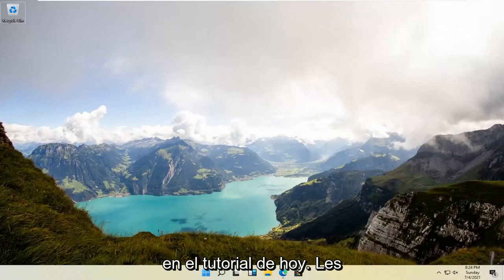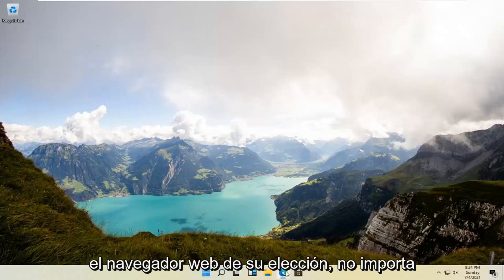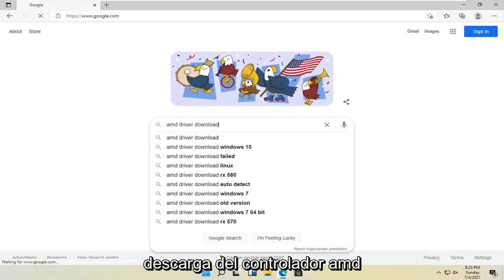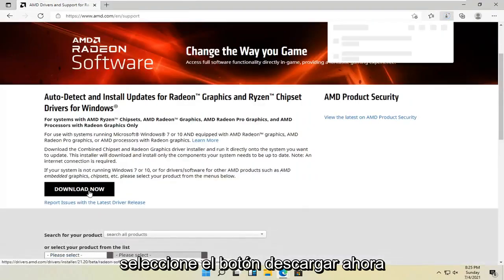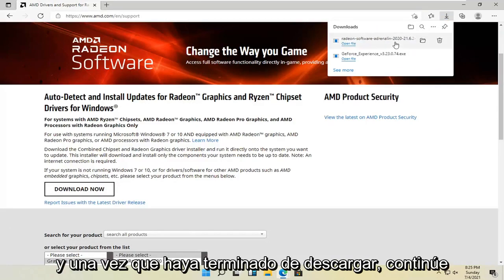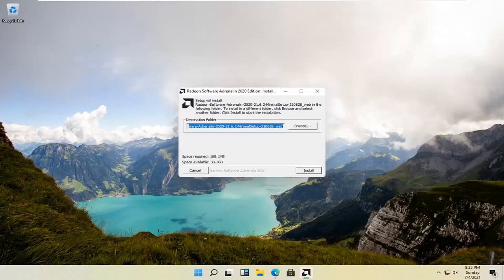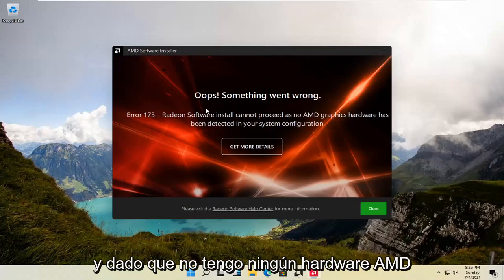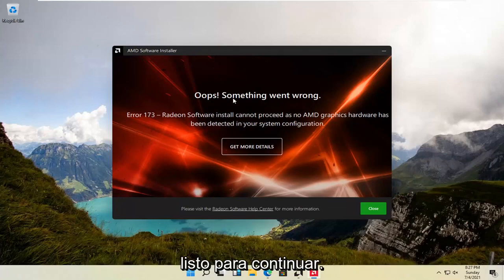Como Actualizar los Controladores Gráficos de AMD en Windows 11 [Tutorial]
Cómo actualizar los controladores de la tarjeta gráfica AMD en Windows 11 [Tutorial]

La herramienta de detección automática de controladores AMD solo se puede usar con computadoras que ejecutan Windows® 7 o Windows 11 Y están equipadas con gráficos AMD Radeon, gráficos AMD Radeon Pro, procesadores AMD con gráficos Radeon o conjuntos de chips AMD Ryzen.

Actualice los controladores de gráficos AMD para Windows en Boot Camp
cómo actualizar el controlador de gráficos AMD
como actualizar graficas amd
actualizar AMD Radeon
Actualización de gráficos AMD Radeon
Actualización de gráficos AMD Vega 8
Actualización de gráficos Xbox series x AMD
Actualización de gráficos AMD Radeon Vega 8

Este tutorial se aplicará a computadoras, laptops, computadoras de escritorio y tabletas que ejecutan el sistema operativo Windows 11 (Home, Professional, Enterprise, Education) de todos los fabricantes de hardware admitidos, como Dell, HP, Acer, Asus, Toshiba, Lenovo y Samsung.